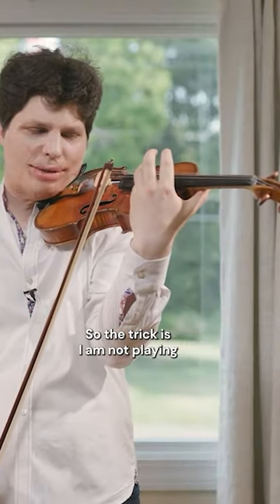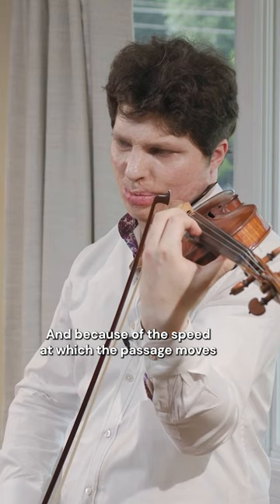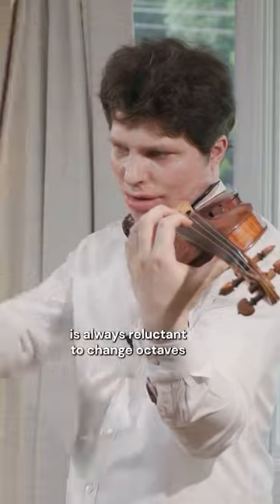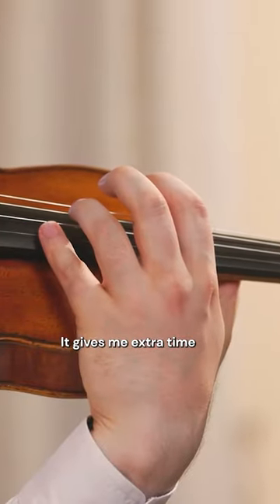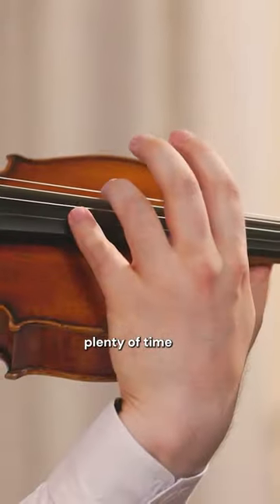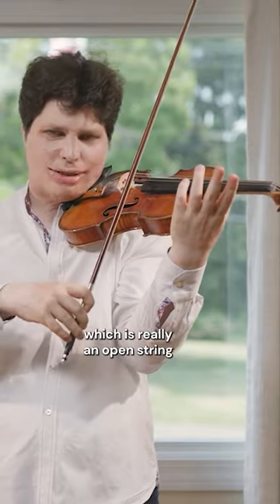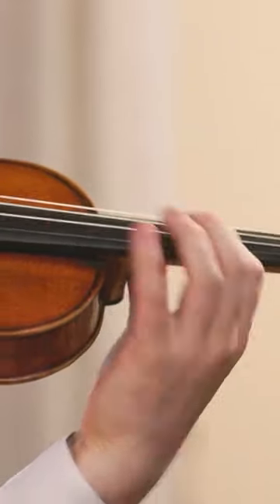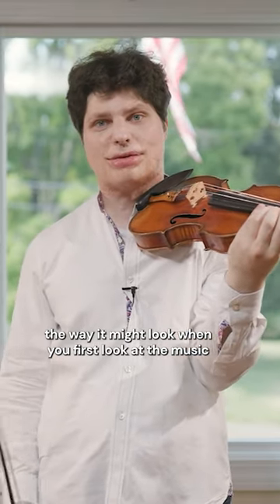Can you hear this trick?👂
Watch Augustin Hadelich's full lesson on 4 Tricks for Difficult Passages, only on tonebase!